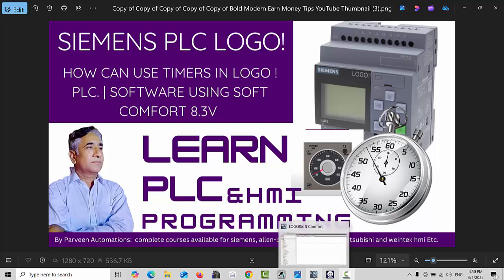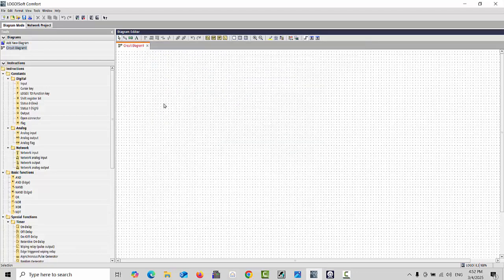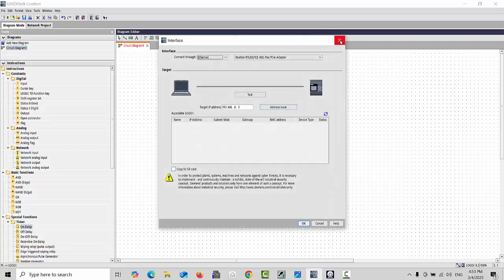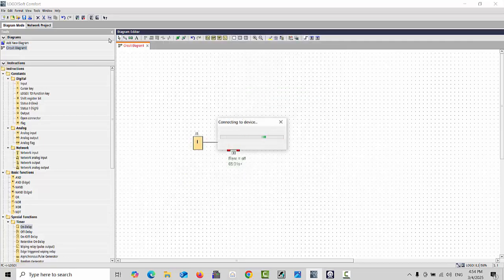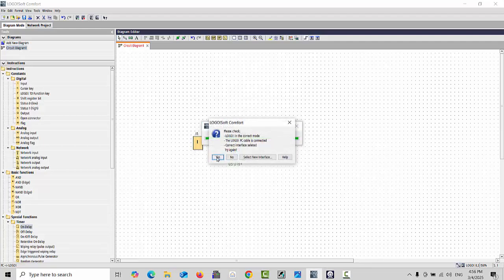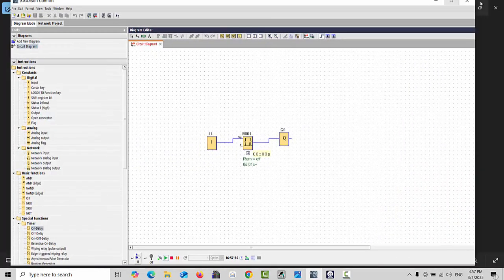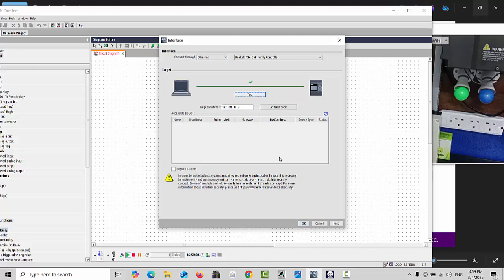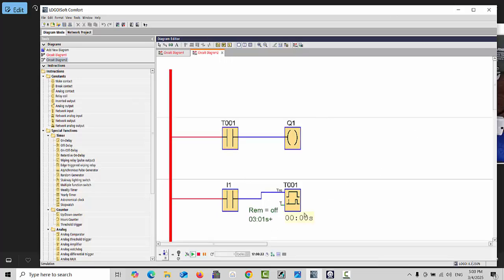Siemens LOGO! PLC Timer Programming: A Complete Step-by-Step Guide (2026)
Unlock the power of timing in your automation projects! This comprehensive video from Parveen Automations provides a detailed, step-by-step guide to programming and using timer functions on the Siemens LOGO! PLC.

Whether you are an engineering student, a technician on the factory floor, or an automation enthusiast, this tutorial is designed for a global audience. We break down complex concepts into easy-to-understand logic using the LOGO! Soft Comfort software.

Inside this guide, you will learn:
✅ The fundamental principles of PLC timers.
✅ How to configure and implement On-Delay timers for process start delays.
✅ How to use Off-Delay timers for controlled shutdowns.
✅ Practical examples of timer logic in real-world industrial scenarios.
✅ A clear walkthrough of the programming interface and function blocks.

This is the essential guide for mastering one of the most critical components in PLC logic. Enhance your automation skills with this practical, in-depth tutorial.

Programming industrial automation equipment like a PLC involves significant risks. Incorrect logic, especially with timing functions, can lead to unexpected machine operation, equipment damage, or serious injury. Always test your programs in a controlled, simulated environment before deploying them on live machinery. The creator is not liable for any damages or losses resulting from the use of this information.

PLC timer programming logic and is not intended to infringe upon any copyright.